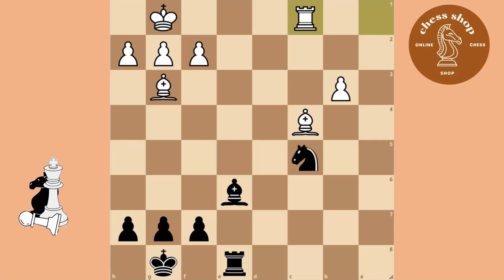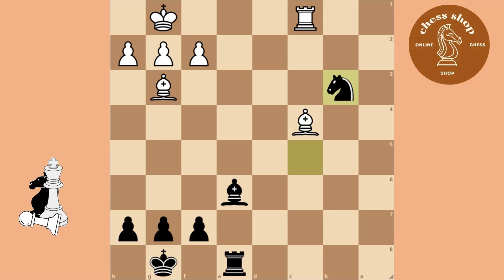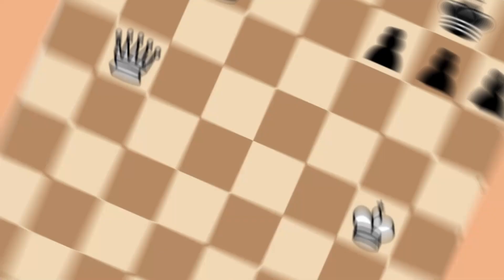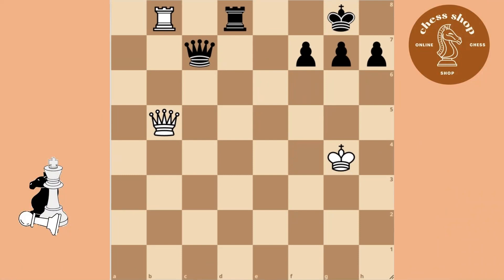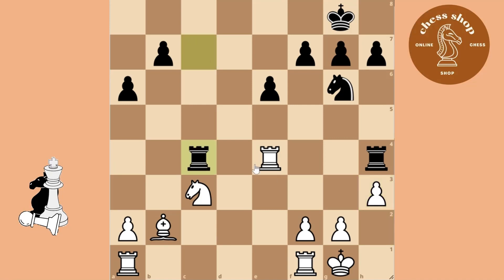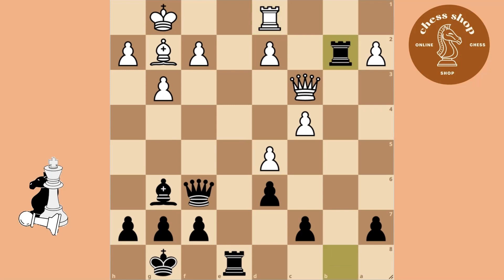USE THIS TACTIC if you are struggeling to climb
I wanted to show you an amazing tctic, that will help you understand the game better and climb elo.
If you want to get a
▪️ magnetic chessboard
▪️ Magnus the Mozart of chess
▪️ Chess clock
▪️ Chess shirt
▪️ Chess mug